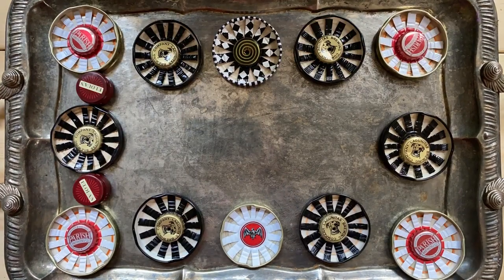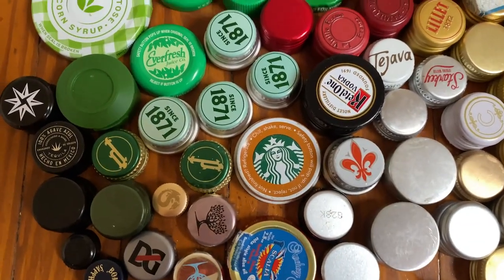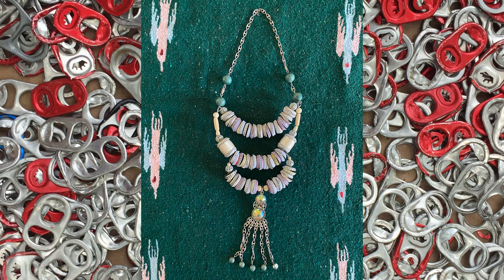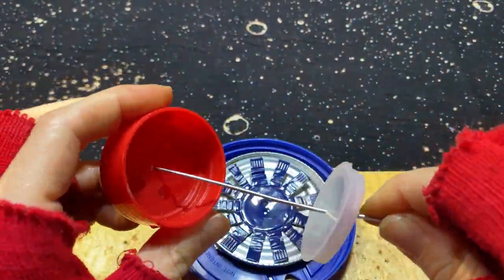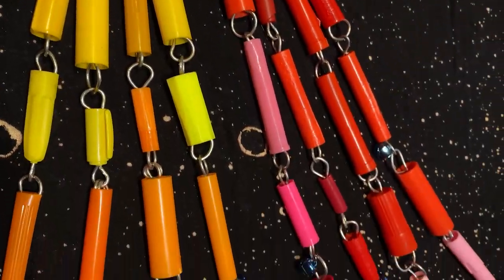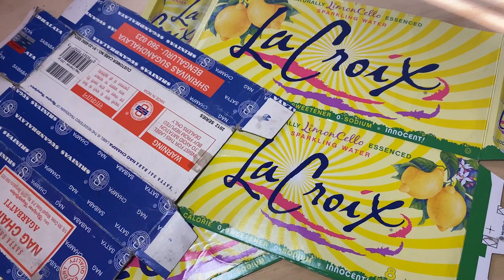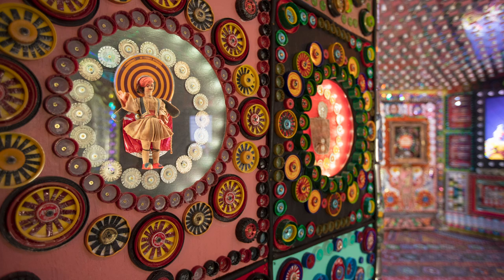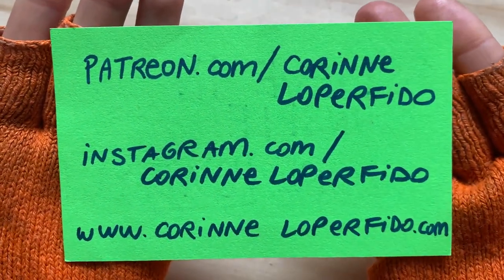Rethinking Materials: Episode 1 | Meow Wolf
We teamed up with artist and activist Corinne Loperfido to create a new mini series Called Rethinking Materials, where she teaches you how to make art out of stuff that you already have!

Through costume design + wearable art, radically inclusive events, or one-on-one services as a decluttering doula or creative consultant, Corinne's goal is to help people overcome familial or societal guilt and shame so that they can live a life of empowered self-expression. Corinne believes in the importance of  reclaiming our personal power through body literacy, self love, and anti-consumerism.

Corinne recently launched a kickstarter to help finish her tiny home art studio on wheels made with reclaimed materials! Go support her here:

About Meow Wolf:
Meow Wolf is an arts production company that creates immersive, multimedia experiences that transport audiences of all ages into fantastic realms of storytelling. Our work is a combination of jungle gym, haunted house, children’s museum, and immersive art exhibit. This unique fusion of art and entertainment gives audiences fictional worlds to explore.

Creating immersive art experiences that transport audiences to fantastic realms.